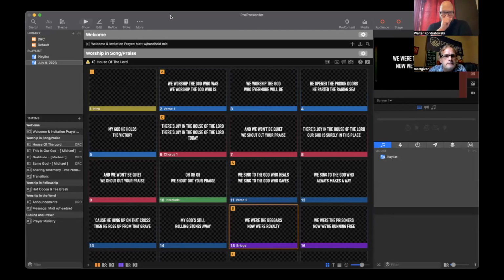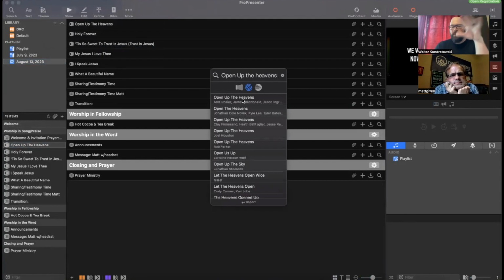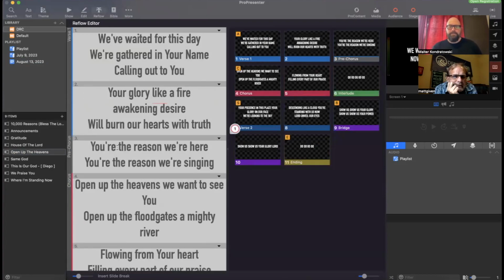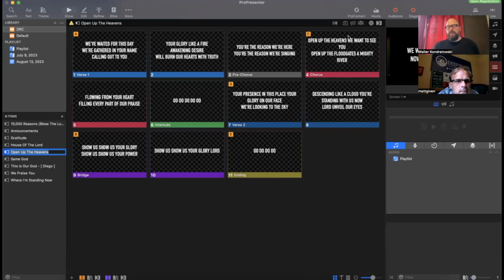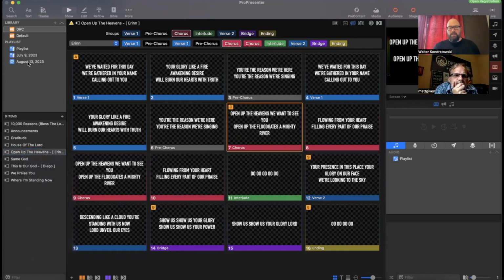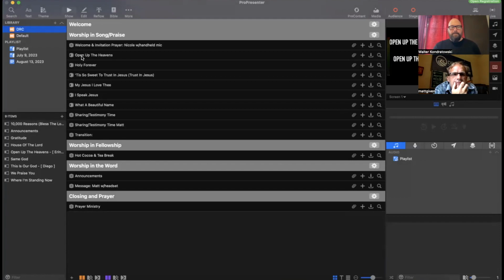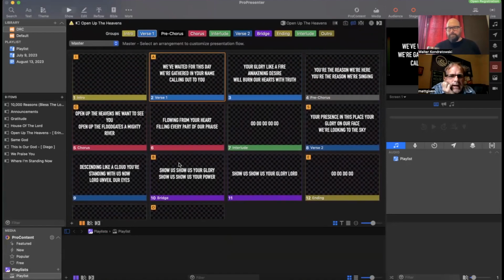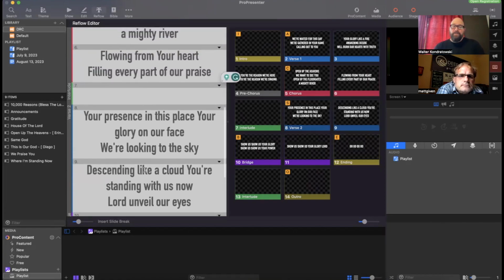DRC Pro Presenter Crash Course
Walter & Matt